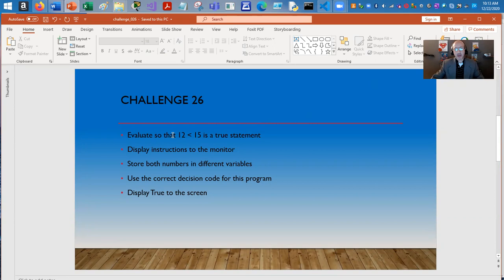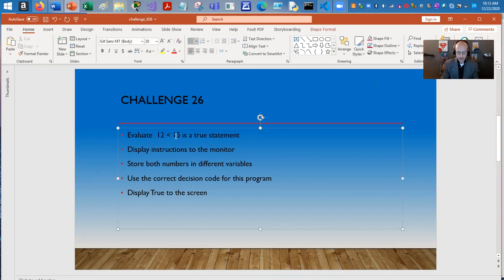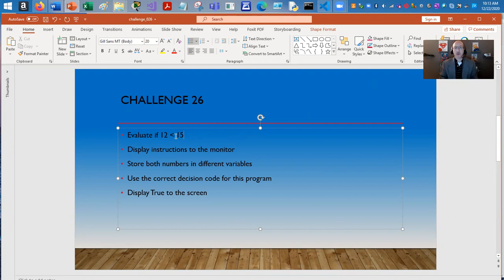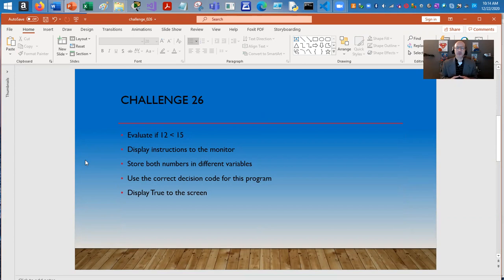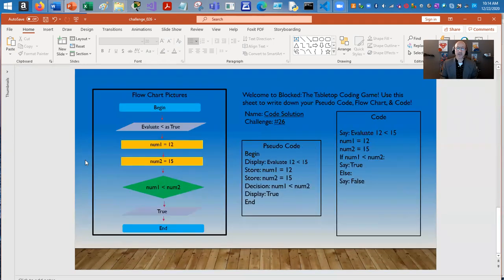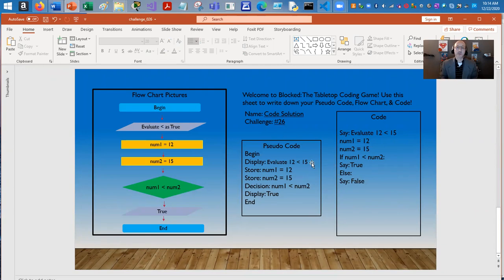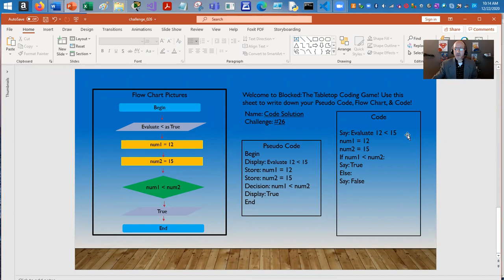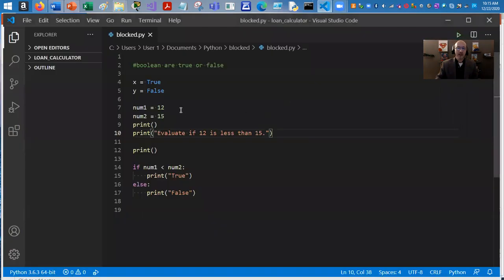Computational Logic for Beginners: Challenge 26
Video #26
• Evaluate if 12 less than 15
• Display instructions to the monitor